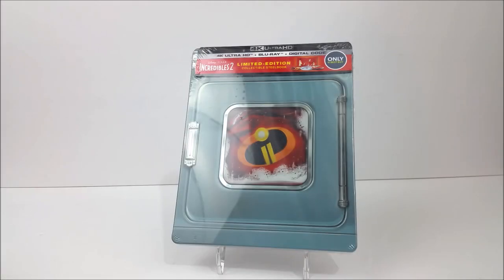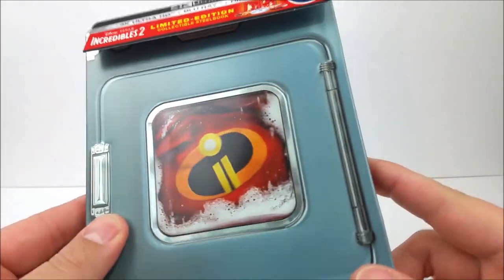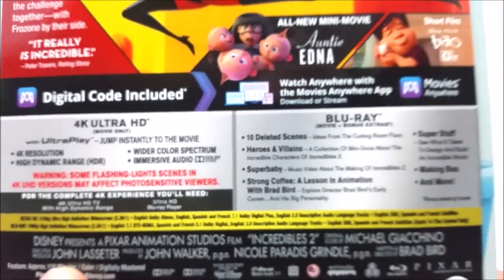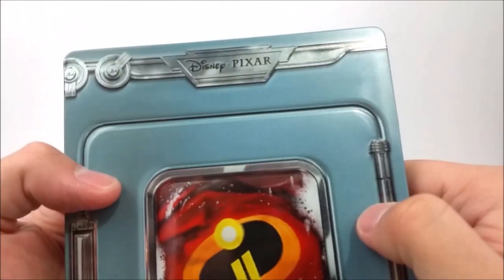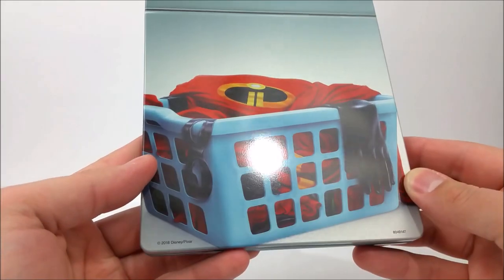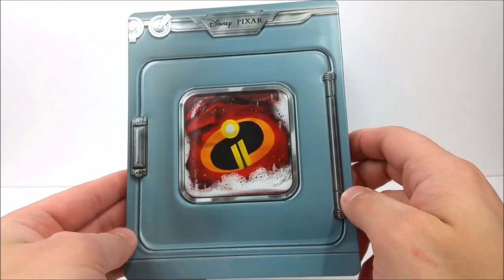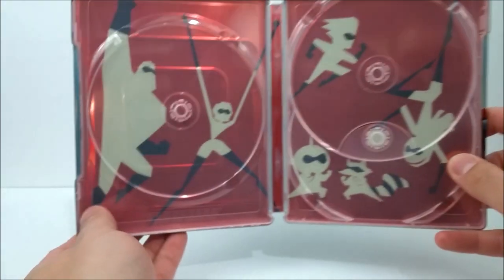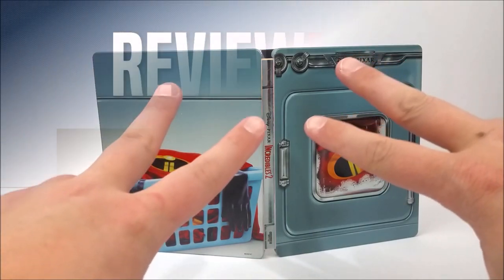Incredibles 2 Best Buy Exclusive 4K+2D Blu-ray SteelBook Unboxing